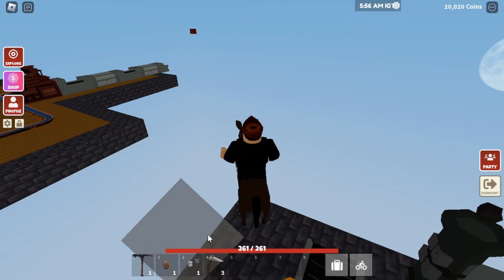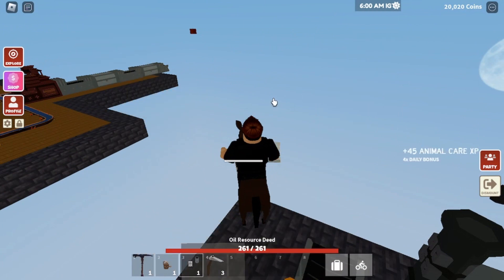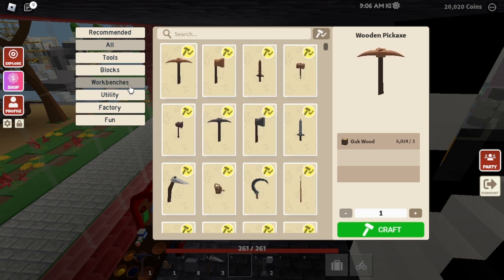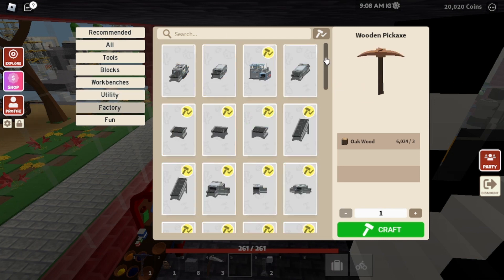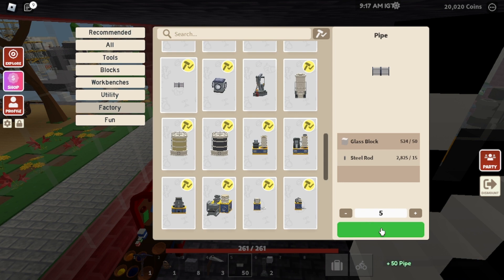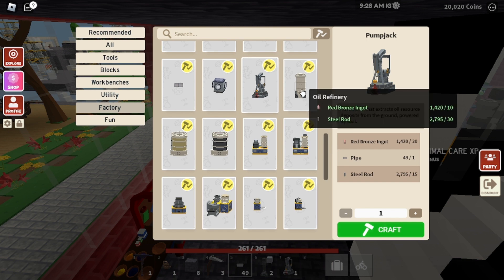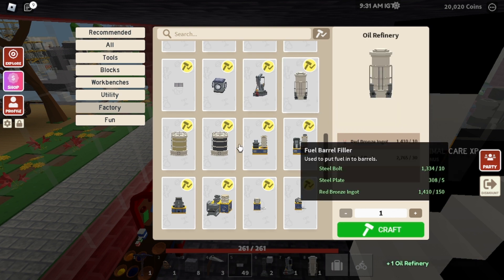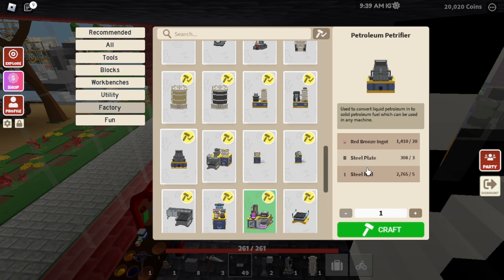Hardcore Episode 25 How to Get Oil! | Roblox Islands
Welcome to a new series on the channel where I will be doing hardcore in a quest to show you simple farms and method that hopefully make hardcore more fun and enjoyable for those who try it.